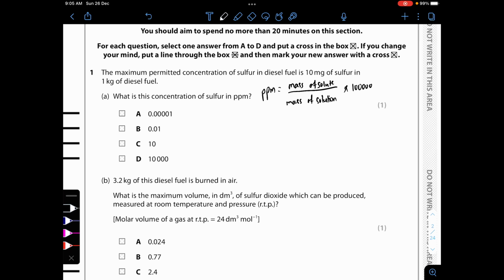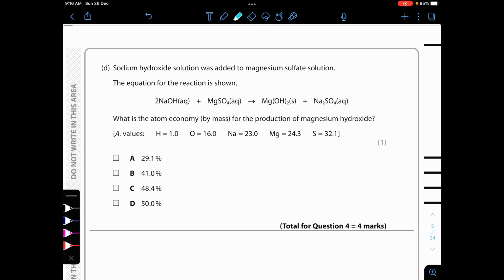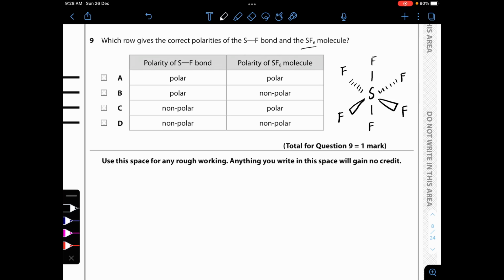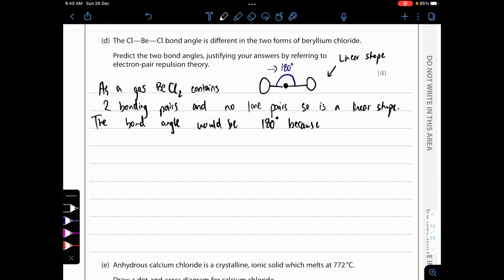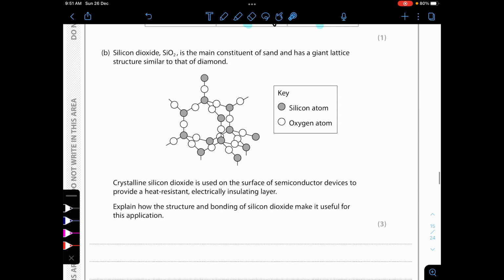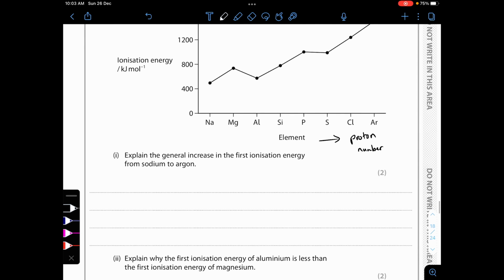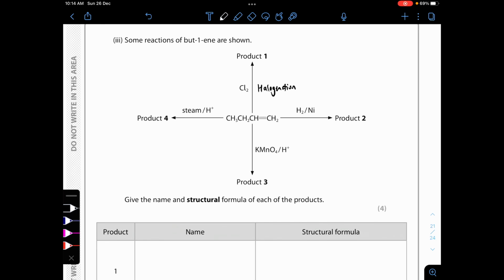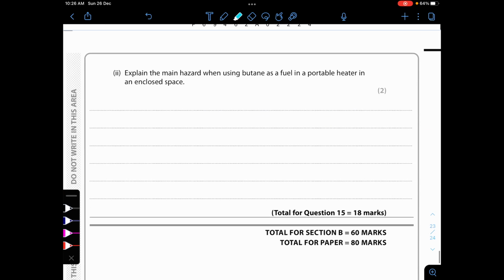Edexcel IAL Chemistry Unit 1 WCH11/01 October 2021 - Full Paper Walkthrough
This is the October 2021 IAL Chemistry Unit 1 Module from the IAL specification. You will find time stamps to each question below. For further revision check out the other papers in the playlist.

TIMESTAMPS
0:00 Intro
0:08 Q1(a)
1:24 Q1(b)
3:02 Q2
4:20 Q3(a)
5:41 Q3(b)
7:35 Q4(a)
9:54 Q4(b)
11:14 Q4(c)
11:58 Q4(d)
14:48 Q5
15:56 Q6
17:07 Q7(a)
18:58 Q7(b)
20:14 Q7(c)
21:45 Q8
22:56 Q9
24:09 Q10(a)
24:53 Q10(b)
25:37 Q11(a)
26:50 Q11(b)
29:14 Q12
43:32 Q13
56:06 Q14
1:05:48 Q15
1:23:46 Outro

My channel is about making past paper walkthroughs. There is a lack of quality past paper walkthroughs especially for A-level and in particular sciences and maths, so my aim is to get done as much as possible and to the highest level that I can deliver.